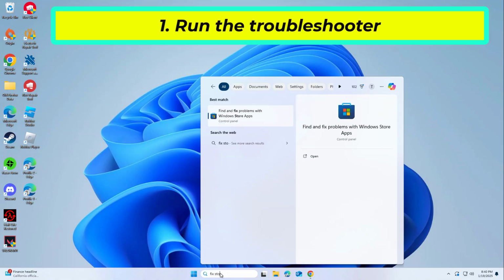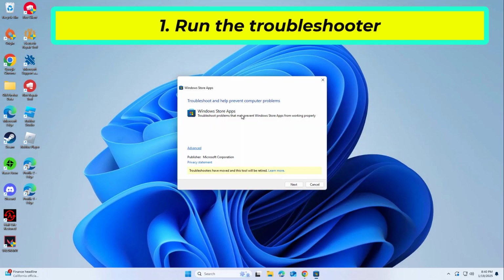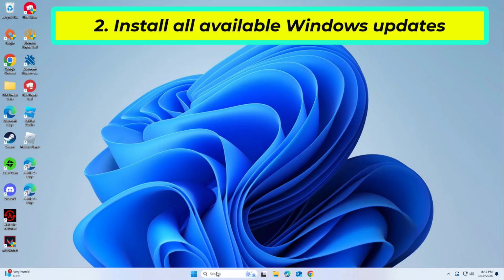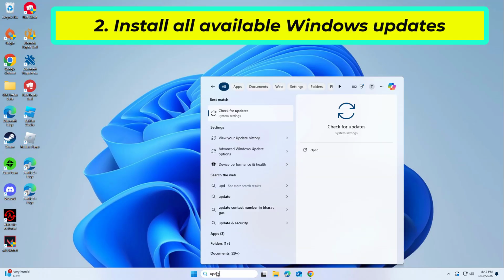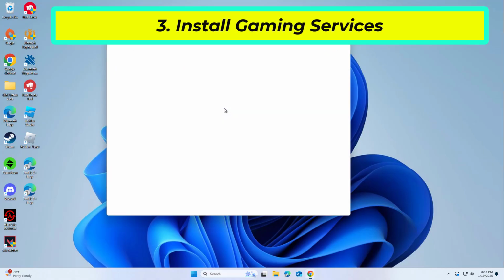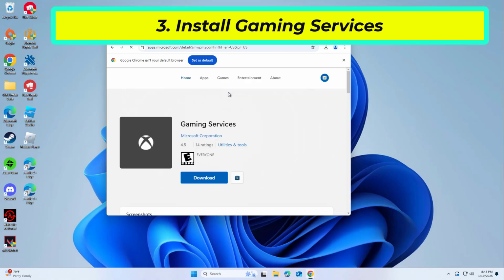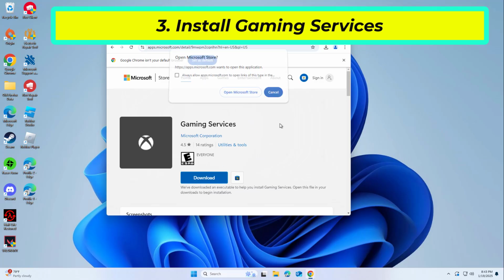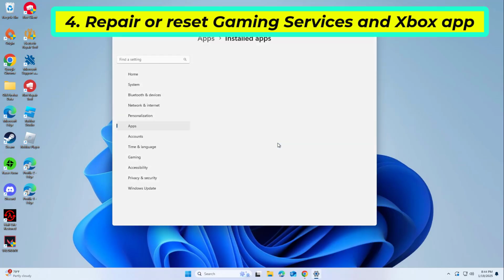(FIXED) Xbox app error 0x80073CFC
fix Xbox app error 0x80073CFC

start ms-windows-store://pdp/?productid=9MWPM2CQNLHN